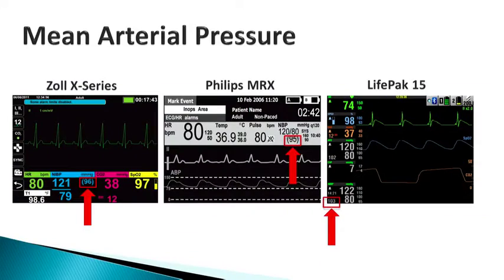MWA Protocol Update 17 Sahni Hypothermia Part 5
This is part 5 of 10-the video update to the Washington County Protocols for 2017. This video is required for all 911 Field Staff and all field crews will need to complete the 2017 Protocol Exam found